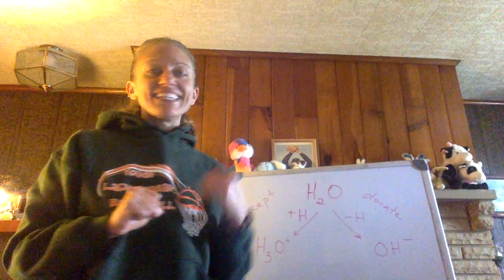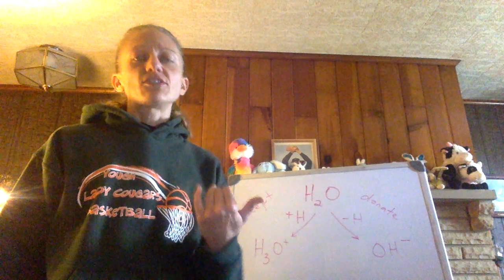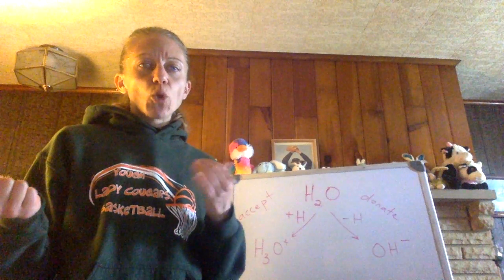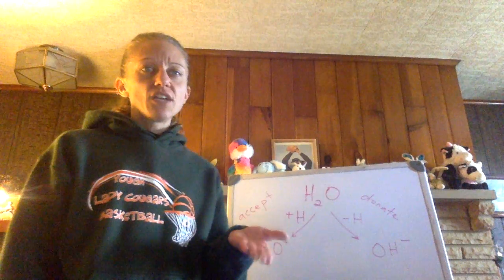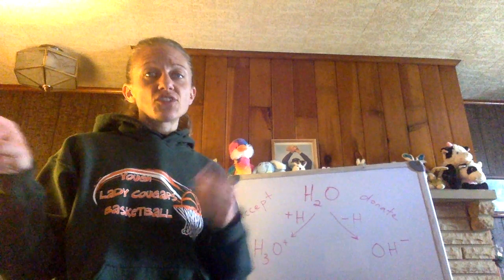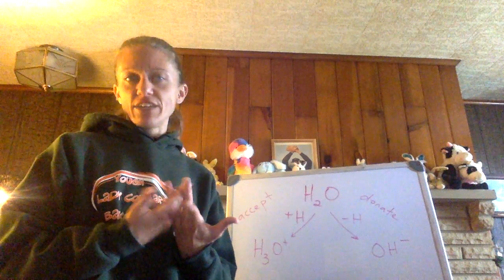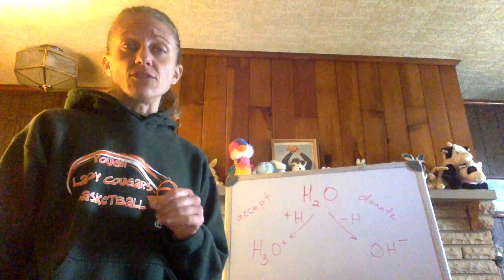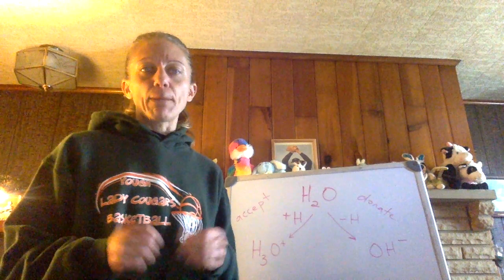AP Chem Intro to Acid and Bases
Introduction to acids and bases, including Arrhenius and Bronsted-Lowry definitions and the definition of amphoteric substances.